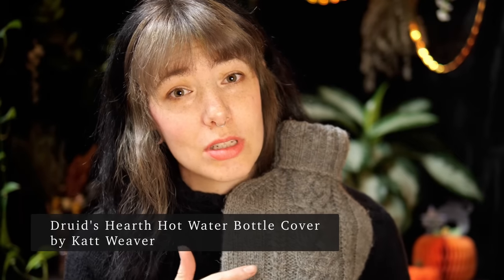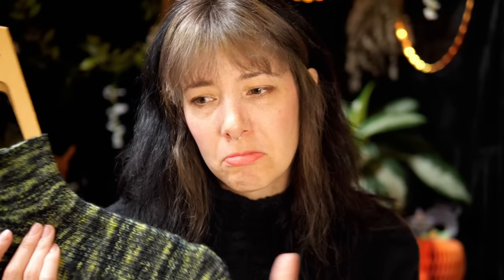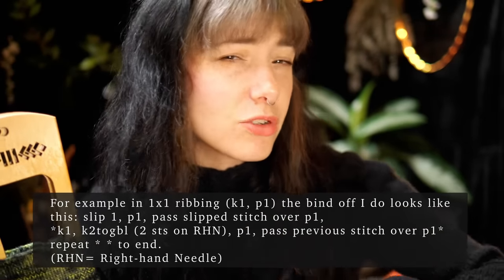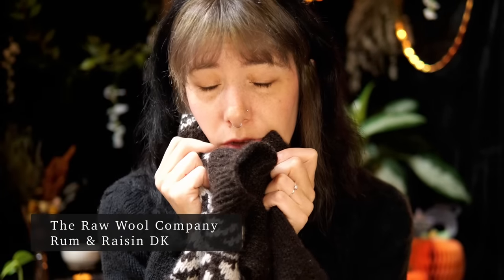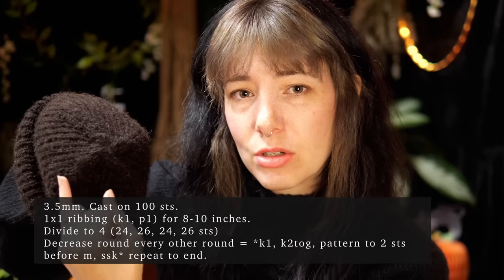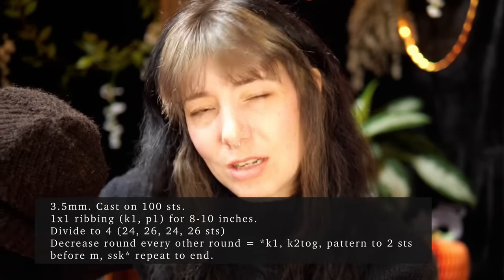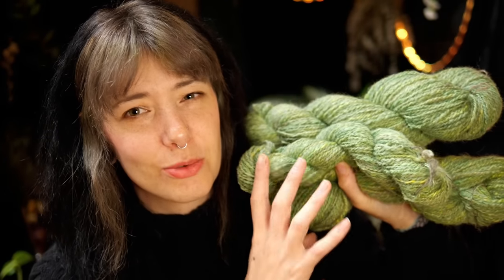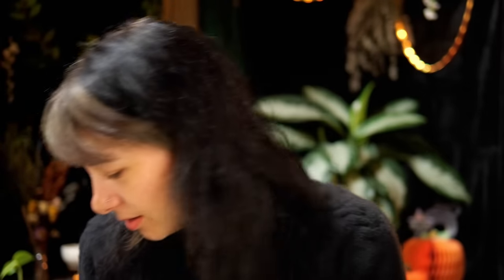Biggest spin yet, Alex’s best jumper & another Cat | Heather and Hops Knitting Podcast | Ep.111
Woah, it's been a whirlwind few months over here and I have SO much to talk about. This episode was whipped up in one day, the lighting is a bit off but I've made a little change so the audio should sound a touch warmer? Here's hoping! Thank you so much for choosing to spend some time here, these projects are so happy! With love, Katt xo

Algiz by Anders Sandström

| Yarn & Fibre | 🧶
Woolly Mammoth. Fibre Co (Hearth DK) [Ireland]